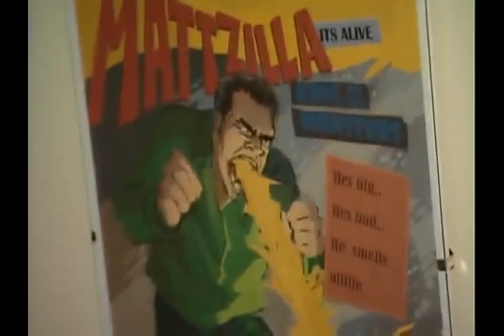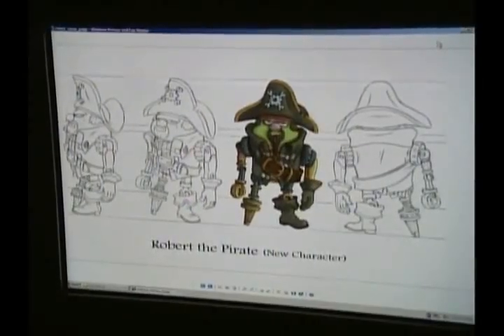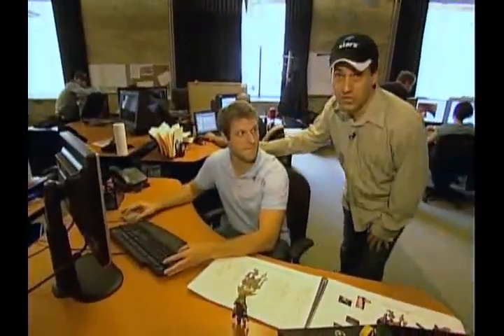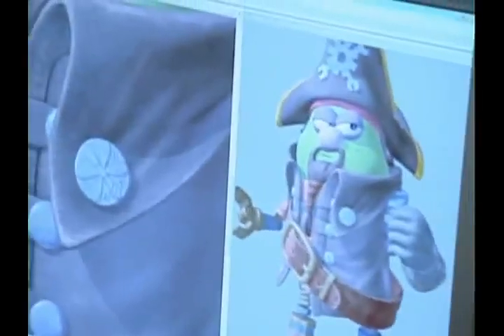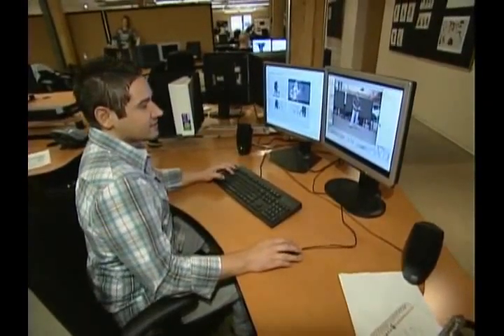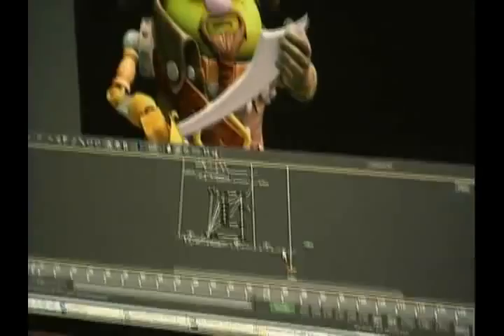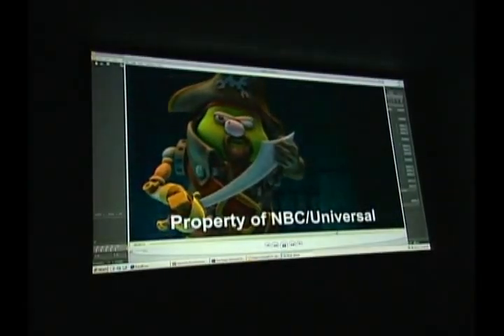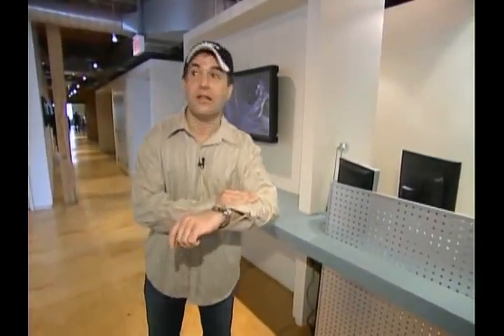David Steinberg On MTV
MTV Tour of Starz Animation Toronto 2007